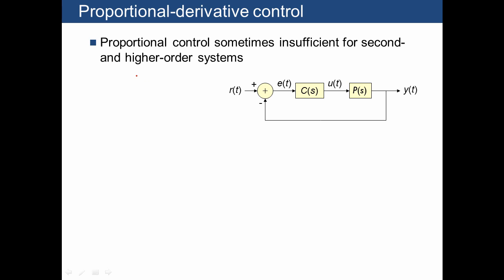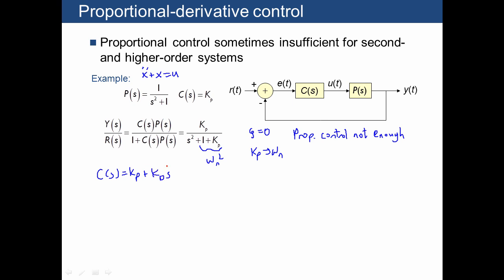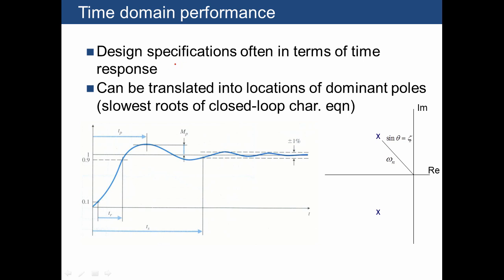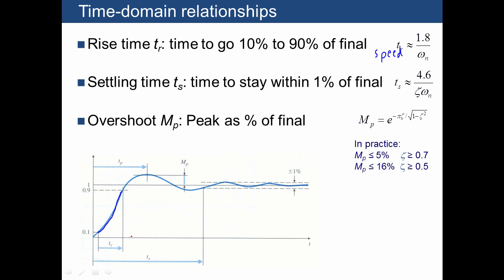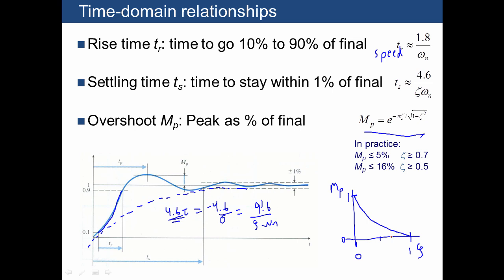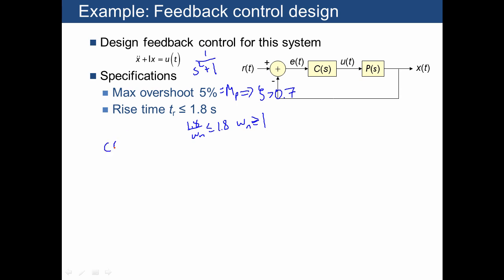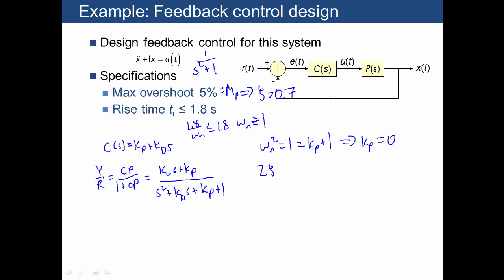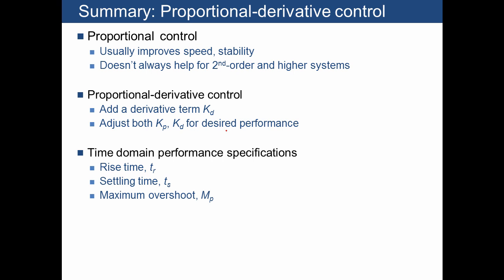Lecture 24 Proportional derivative control